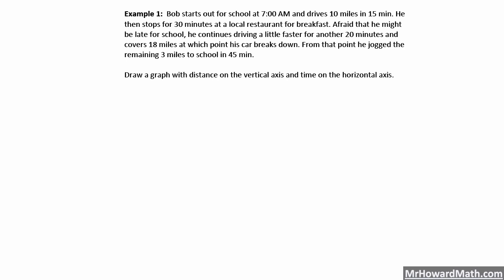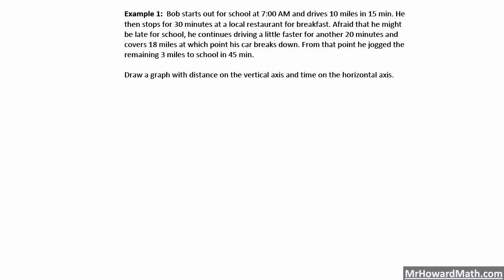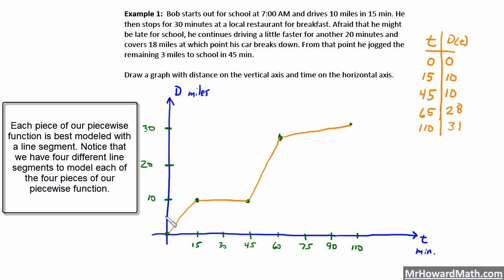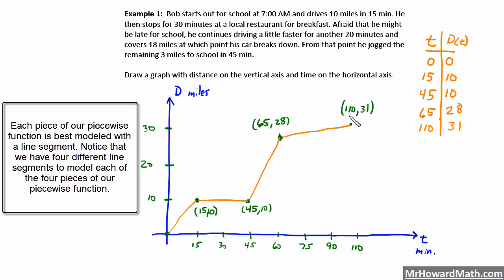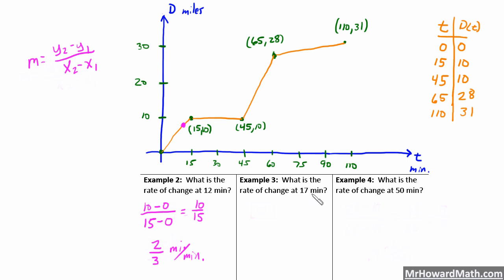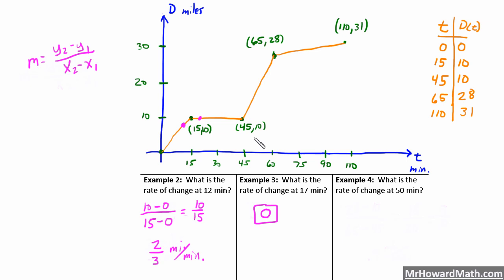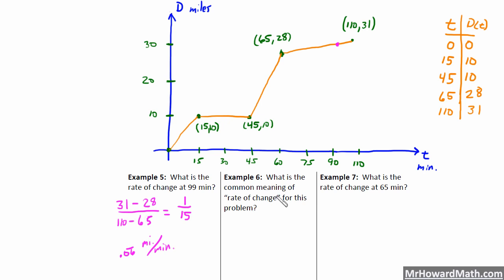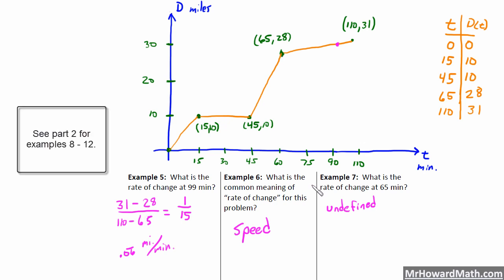Piecewise Word Problems Part 1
We look at piecewise word problems. We work through examples 1 through 7. See part 2 for examples 8 through 12. All examples provided by BluePelicanMath.com.